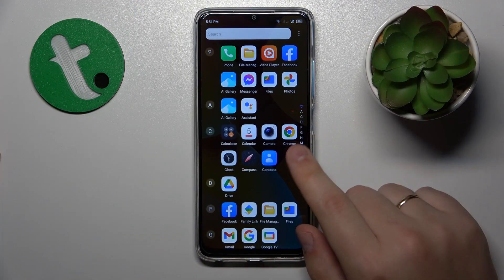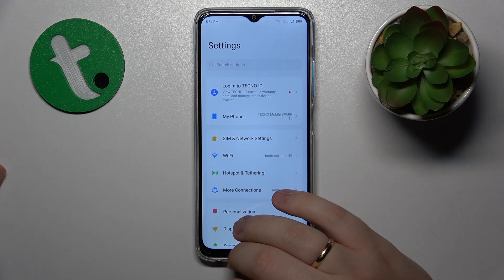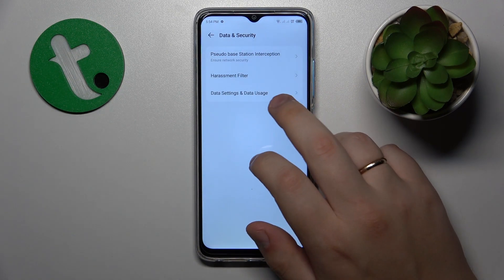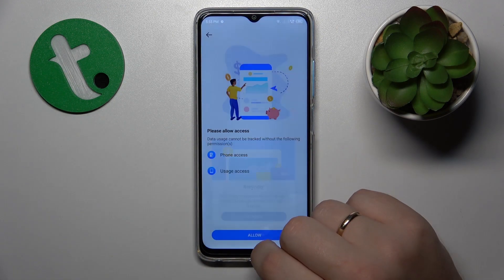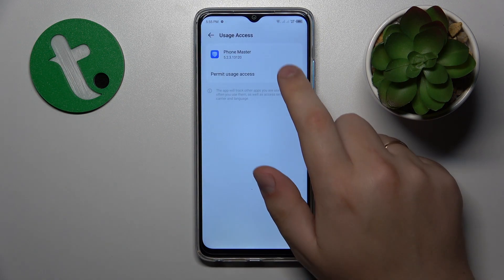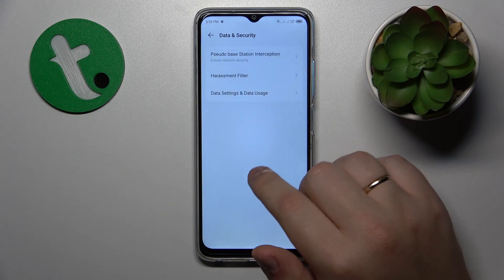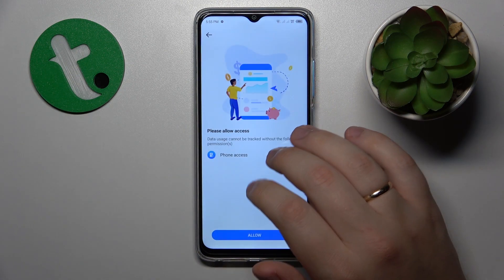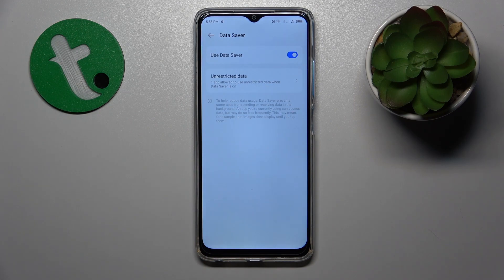How to Enable the Mobile Data Saver Feature on a TECNO Spark 10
Make the most of your mobile data on the TECNO Spark 10 by learning how to switch on the mobile data saver option in this tutorial! Discover how to conserve data usage and stretch your data plan further without compromising your online experience. Say goodbye to data overages and hello to smarter usage. Learn how to access your device settings and effortlessly activate the mobile data saver option on your TECNO Spark 10. Watch now and take control of your data consumption.

How to turn on the data saver option on a TECNO Spark 10? How to decrease mobile data usage on a TECNO Spark 10? How to preserve cellular data usage on a TECNO Spark 10? How to activate the smart data saver function on a TECNO Spark 10?